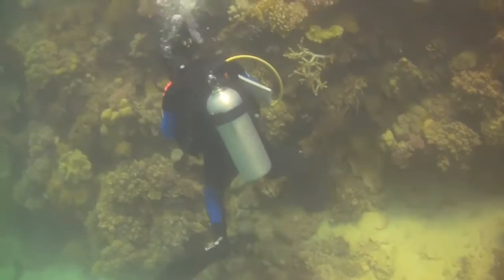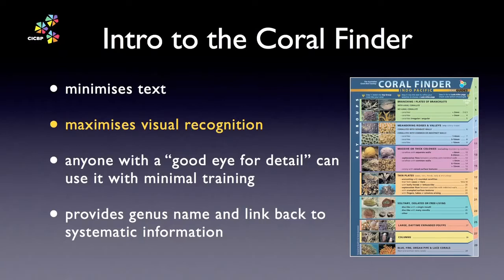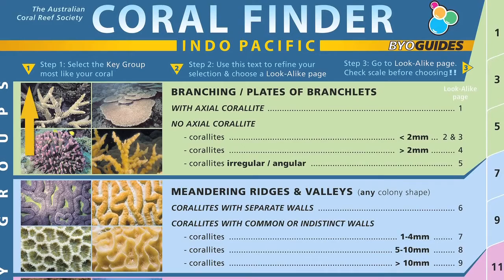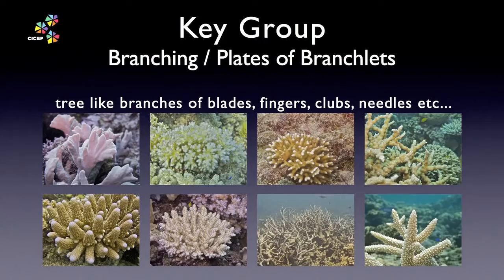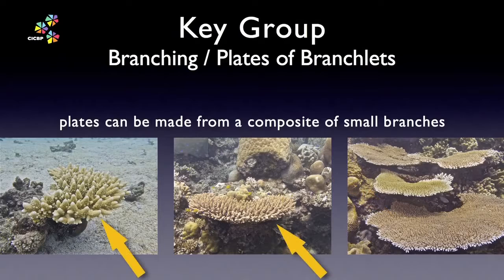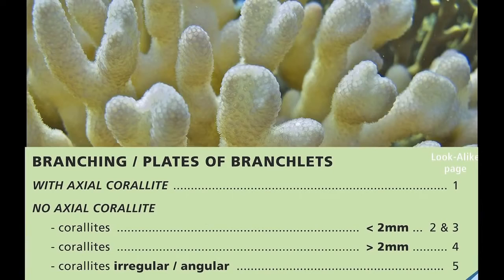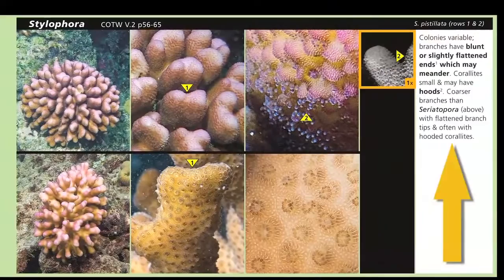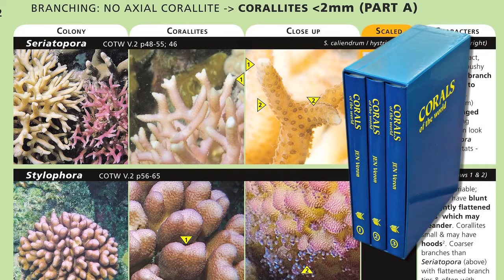Coral Finder Toolkit Training Movie 4 Introduction to the Branching Key Group